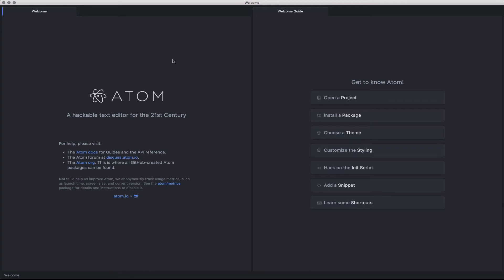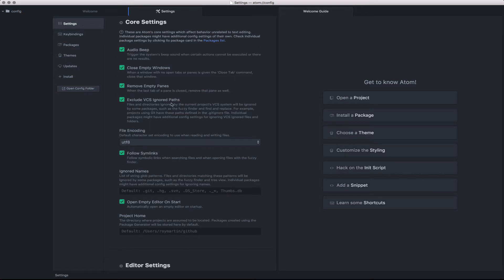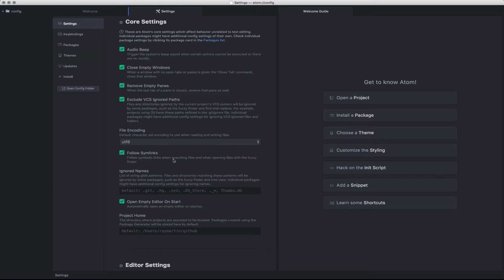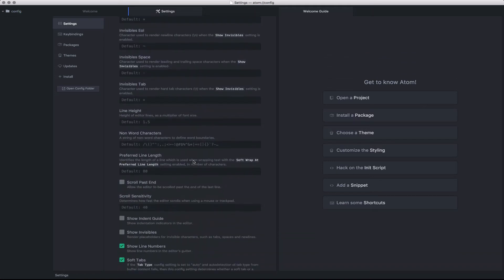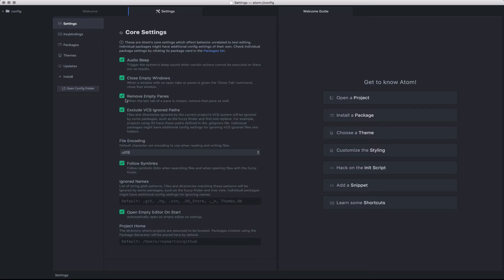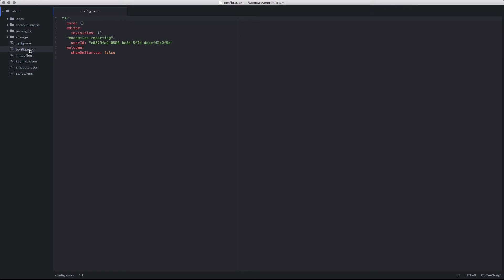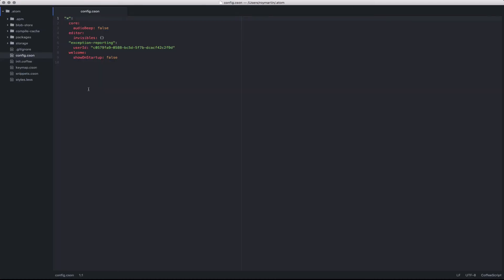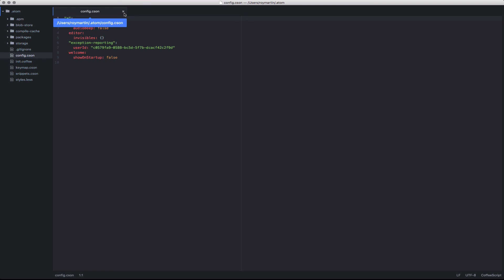2.1 Atom Editor - Getting Started - Settings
This is a video series on the Atom.io Editor from Github. This how to setup and use the core settings  of Atom.